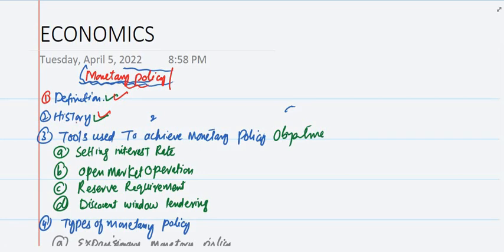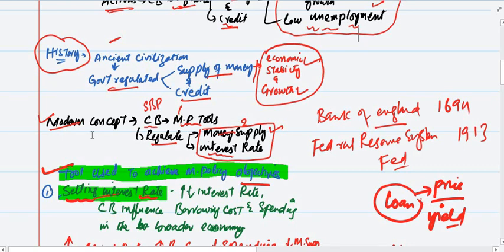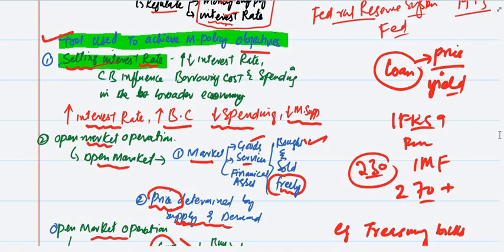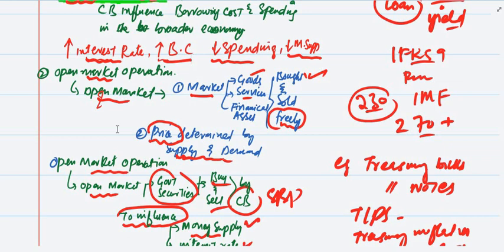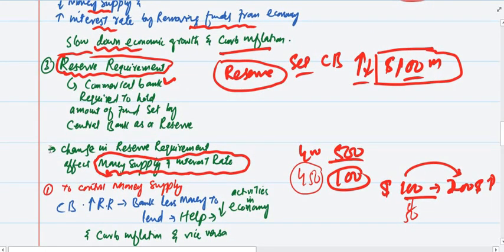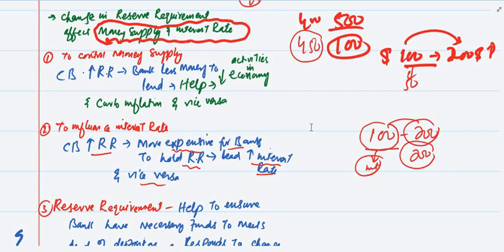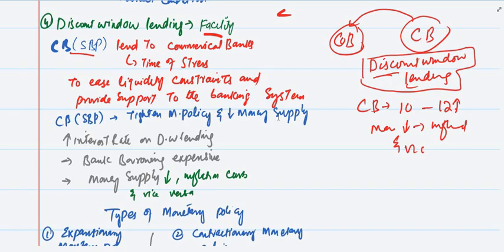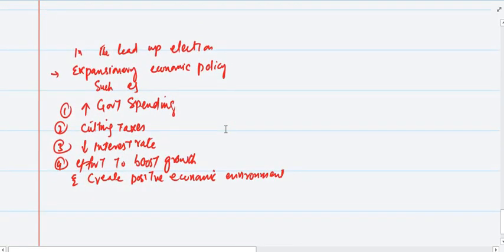Monetary policy and types plus practical implementation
In the video we have discussed the monetary policy, the history of monetary policy, tools to achieve the monetary policy objective, and types of monetary policy